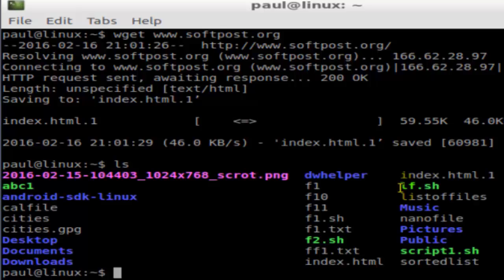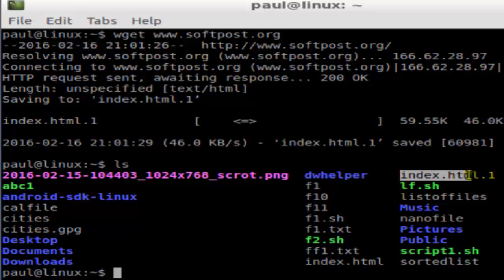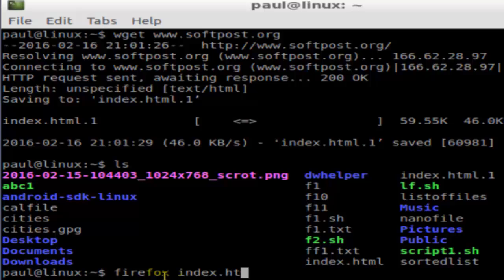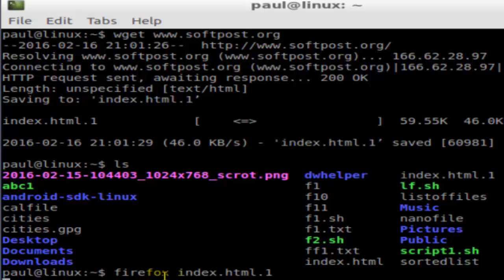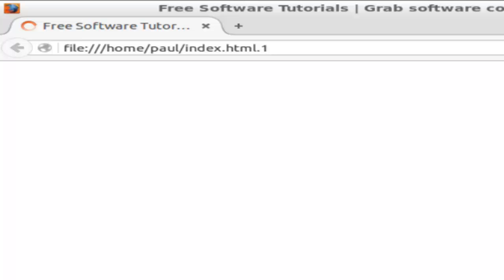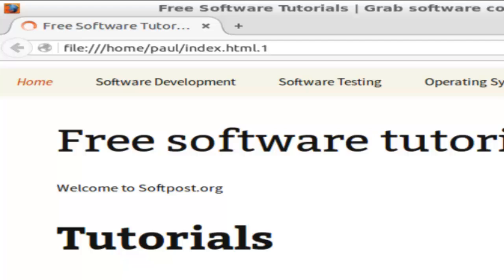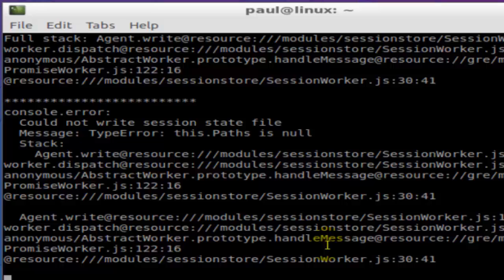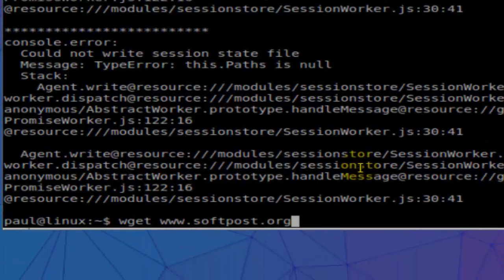How to download files from internet in Ubuntu